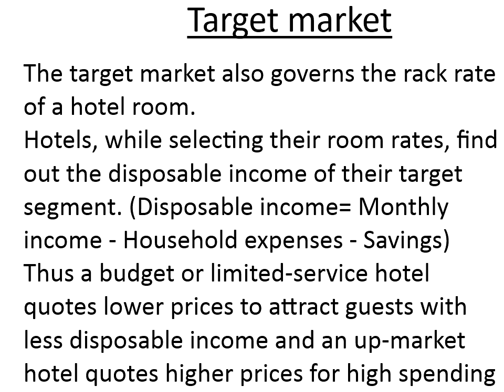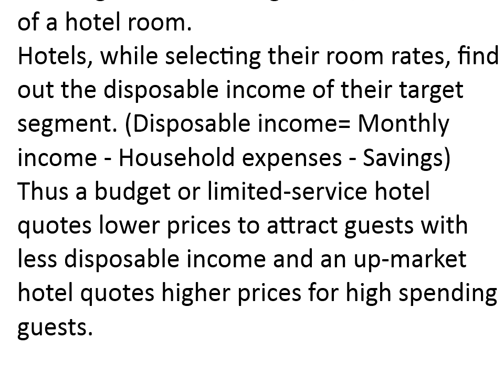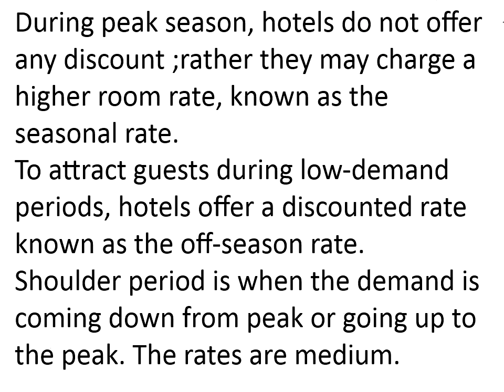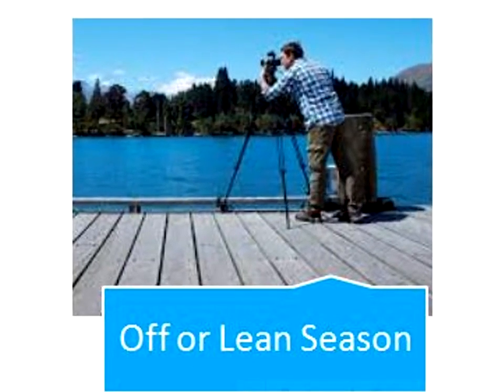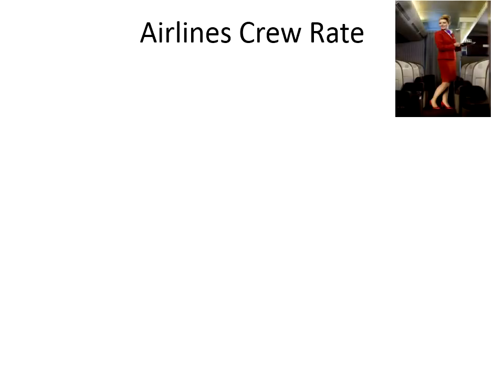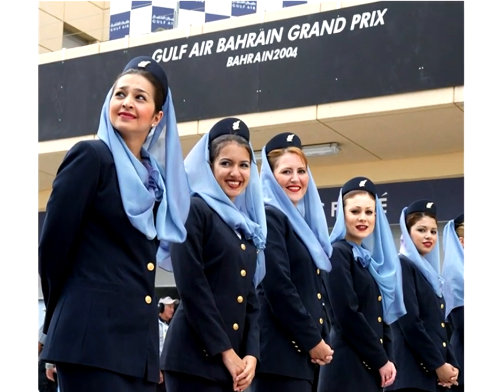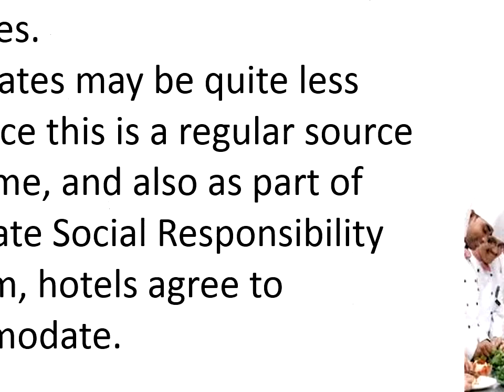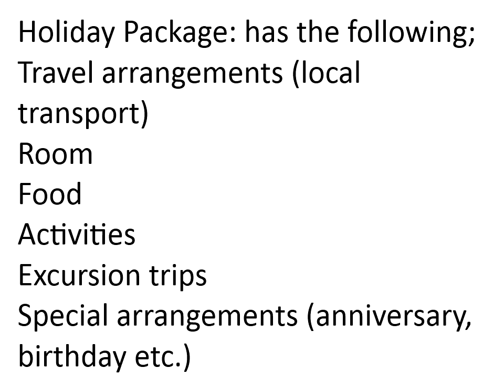Room Tariff? What are different types of hotel room rates? Why hotels have many rates?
Introductory video, for students of 2nd semester, on the subject of Hotel Room Tariff. This lesson has two additional videos, in the same play list. One is, Room Tariff Fixation Methods, and, second is, Meal Plans.